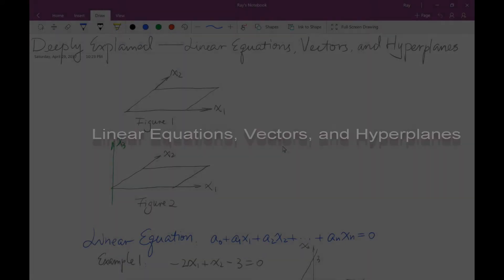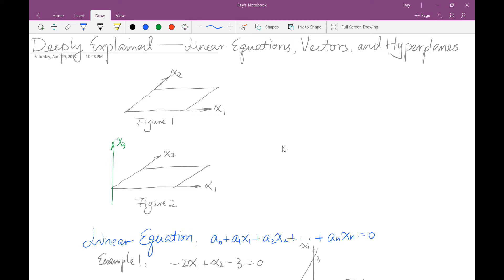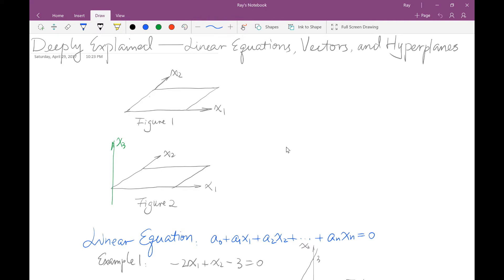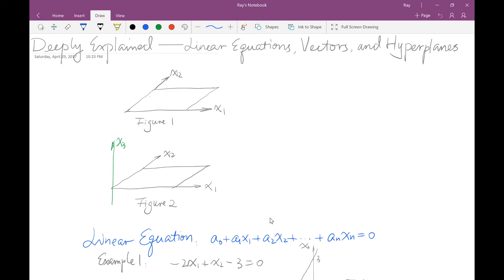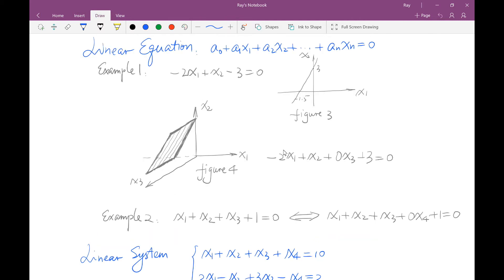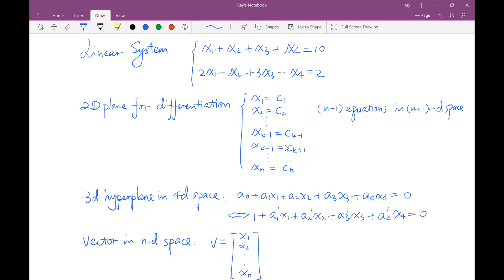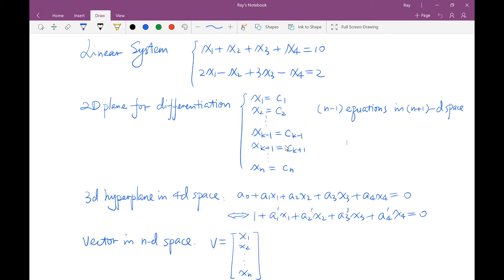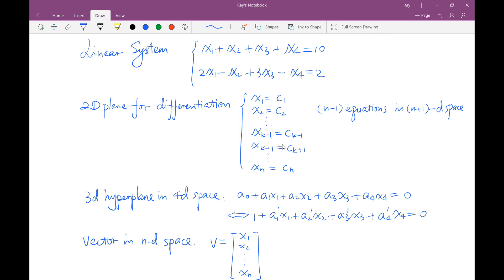Deeply Explained - Linear Equations, Vectors, and Hyperplanes - Linear Algebra Ep. 1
This video explains high dimensional spaces and their relationships with linear equations and vectors.

At 7'50", there is glitch.  I try to say "If we take a point from the n points, and connect this point with the remaining n-1 points by lines, we get n-1 crossing lines."